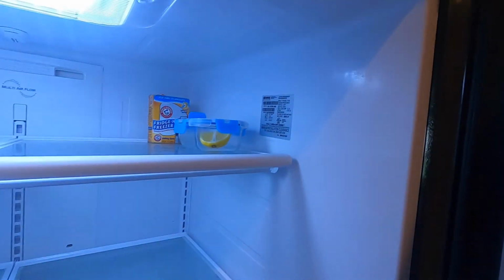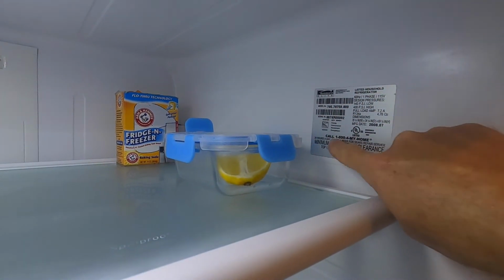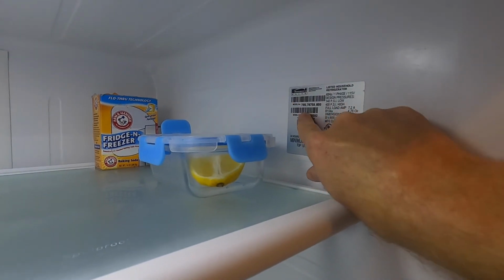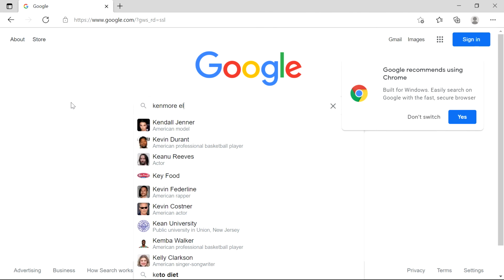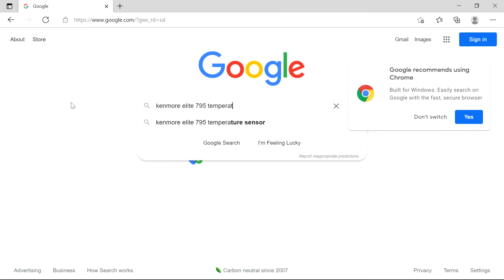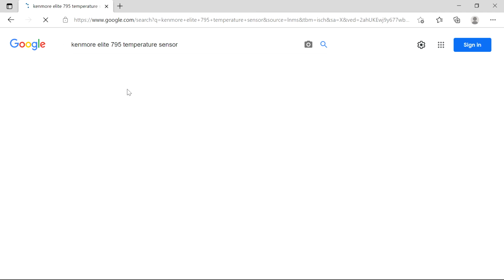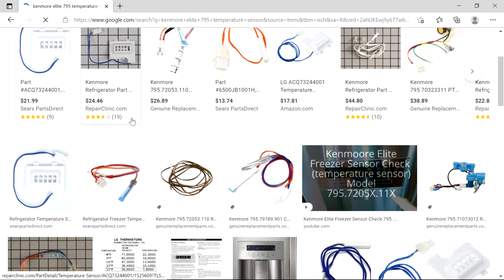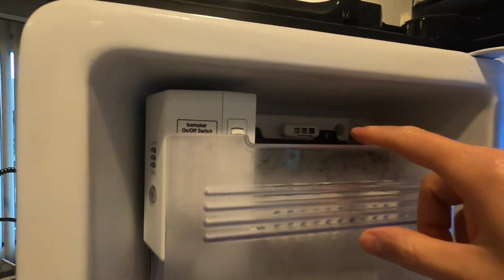How To Test And Replace A Refrigerator Temperature Sensor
How to simply test and replace a refrigerator temperature sensor.

► Tools and Supplies:
Digital Multi-Meter
Alligator Wires

After 13 years, the temperature sensor for my Kenmore Elite (LG) fridge failed. Food and beverages located in the fridge section were completely frozen. This was an easy fix for less than $20. Temperature sensors prevent a refrigerator or freezer from becoming too hold or too cold. Simply, they maintain proper temperature and prevent temperature fluctuations.